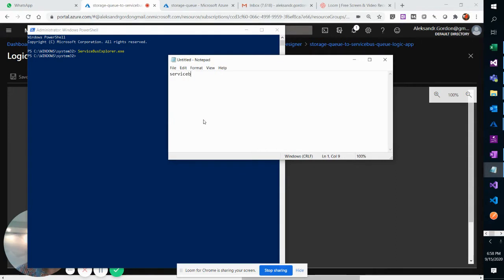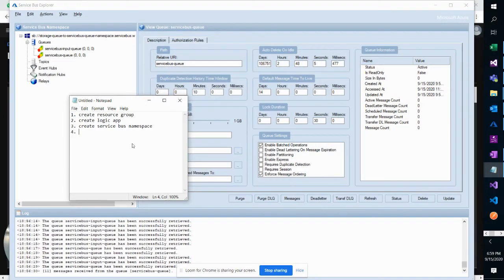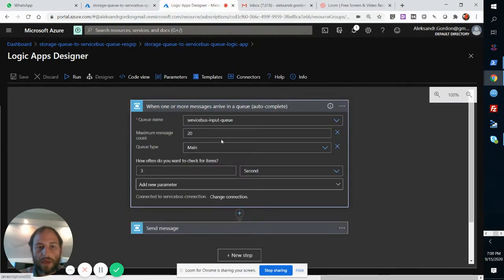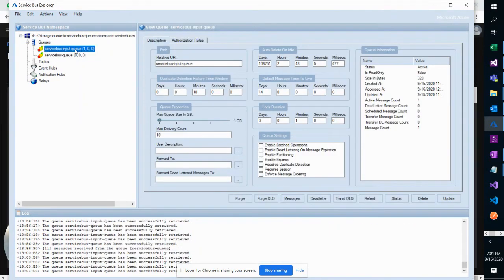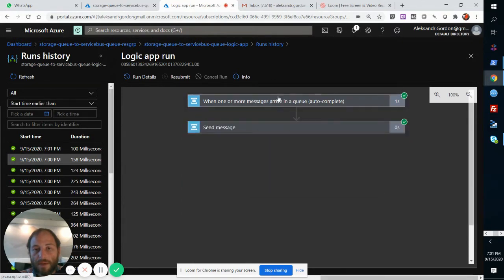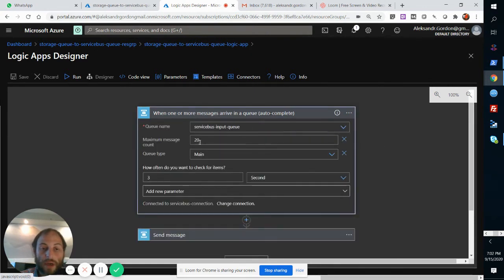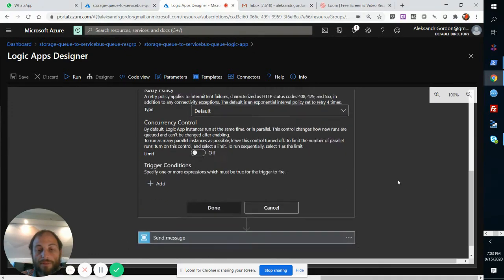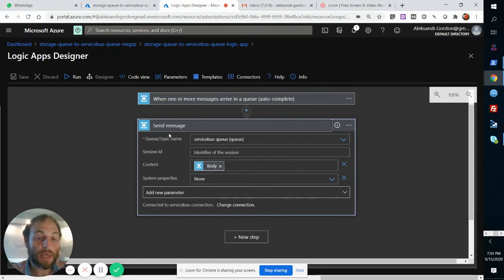using a logic app to move service bus messages to another queue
Demonstration on how to create a logic app that is triggered by queue messages in servicebus and will move those files to another service bus queue.